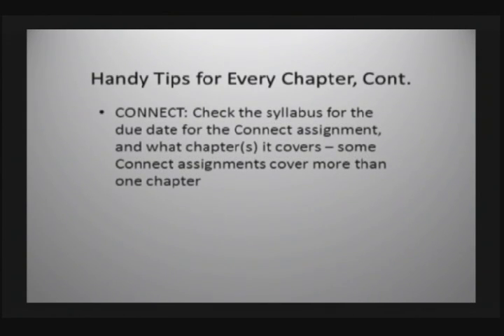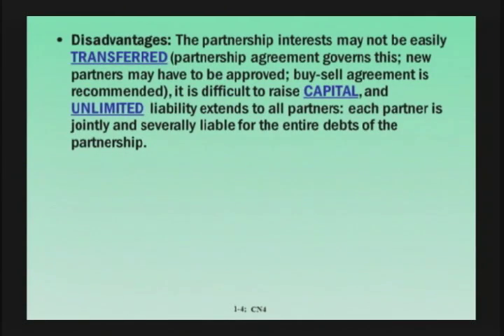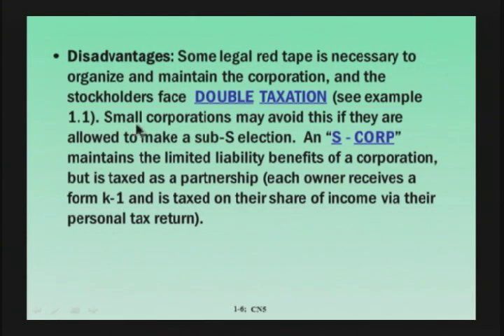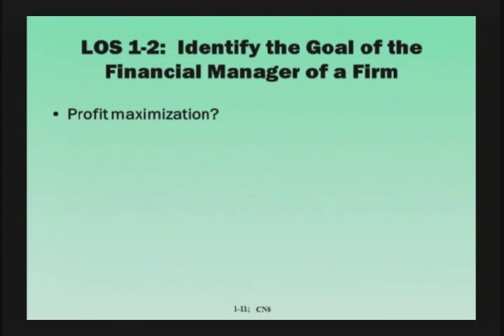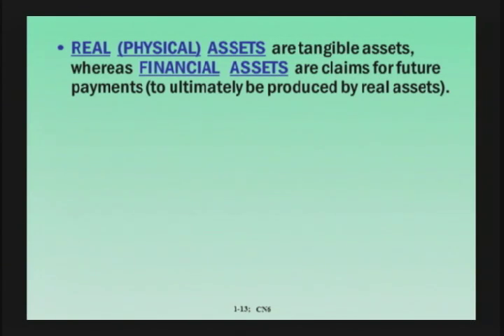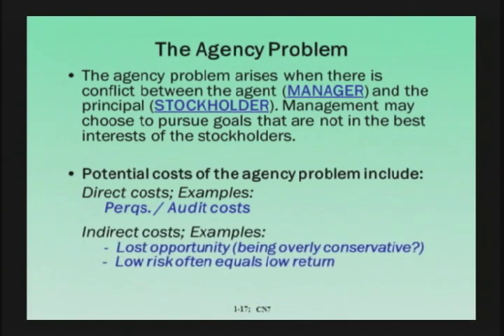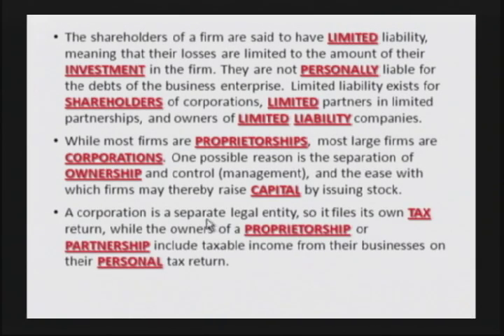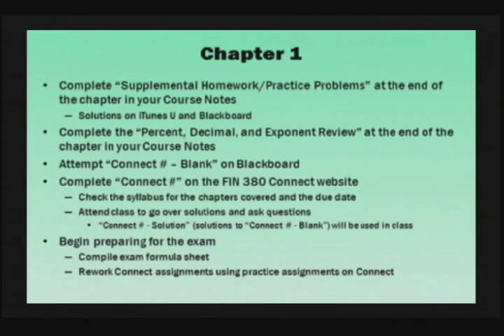Financial Management: Lecture 1, Chapter 1 - Introduction to Corporate Finance